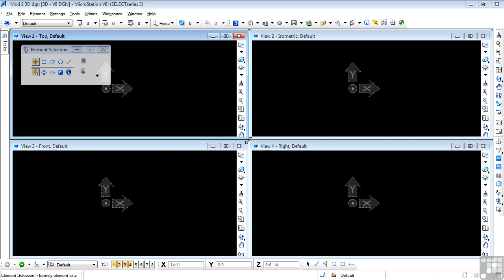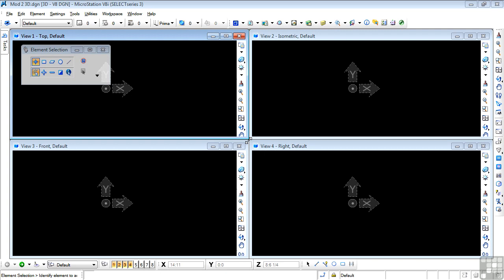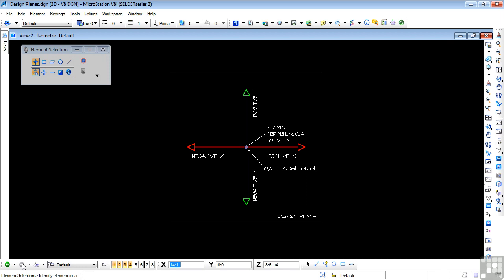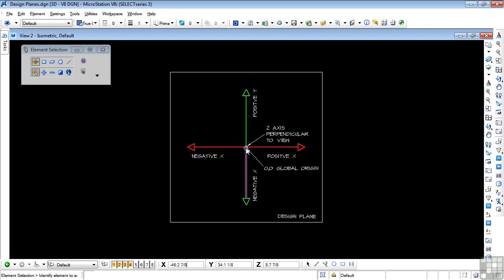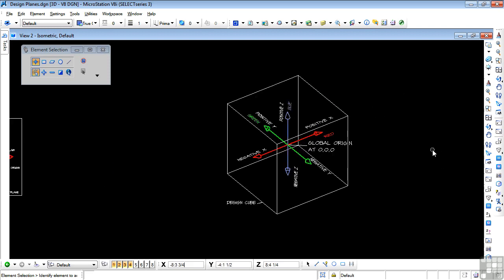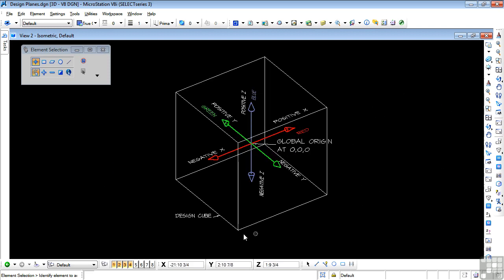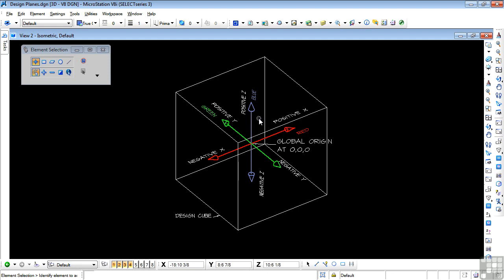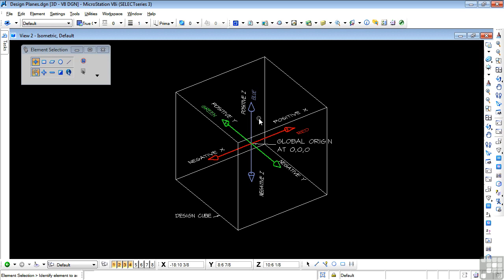0203 Трехмерное представление